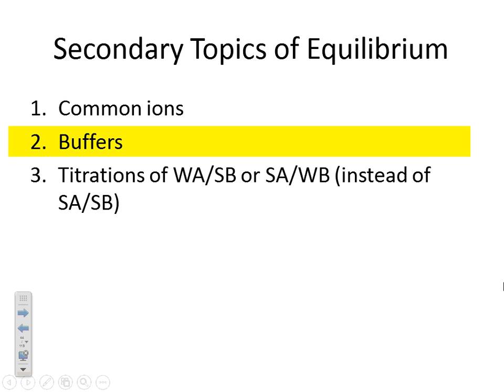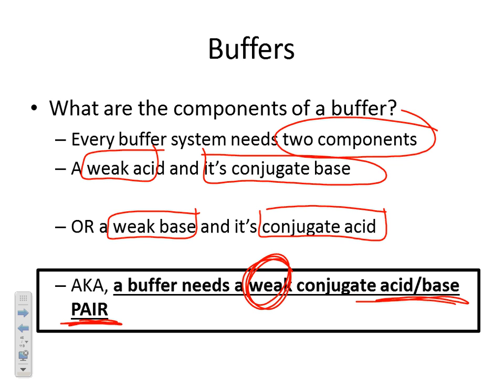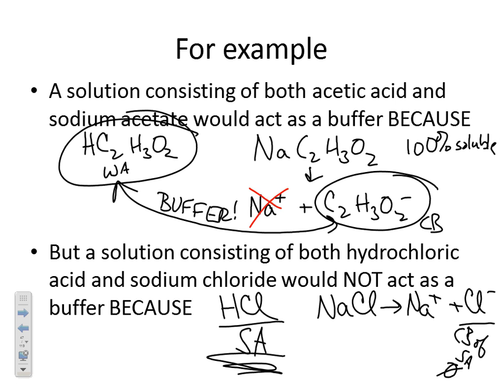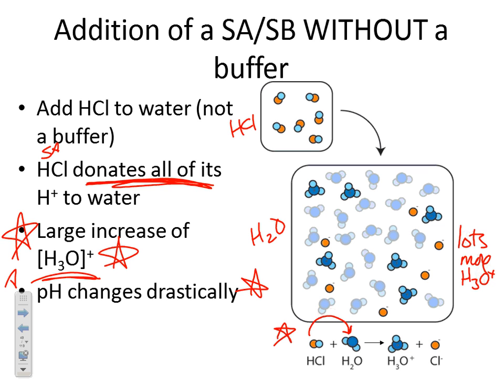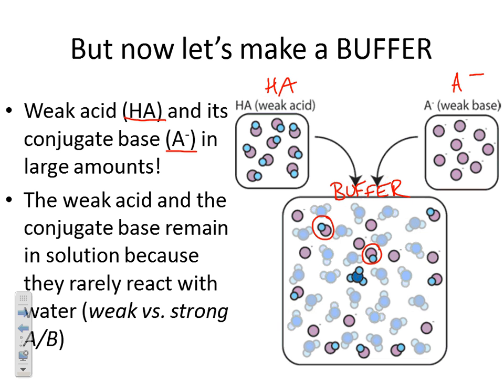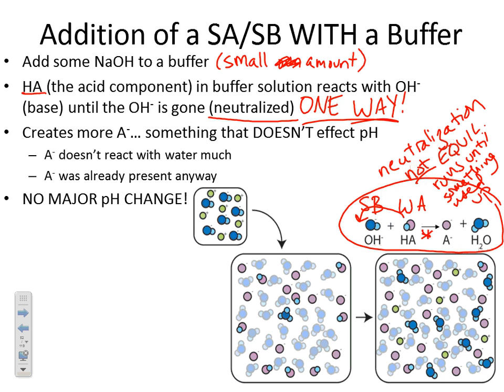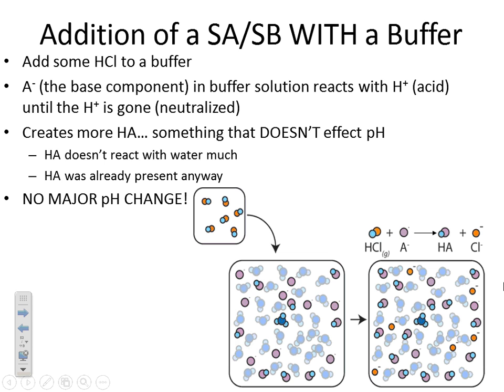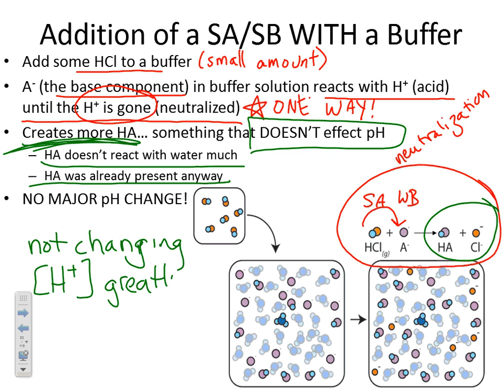Buffers Part 1